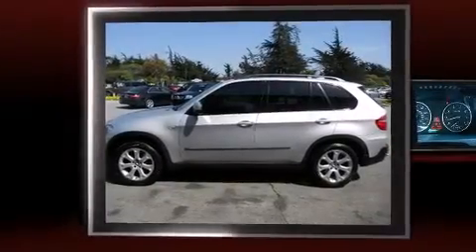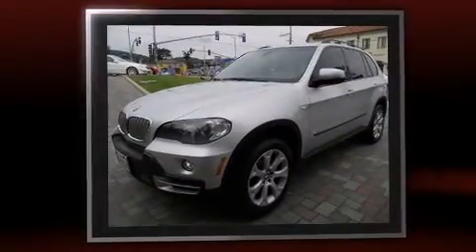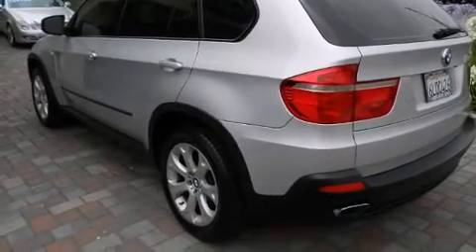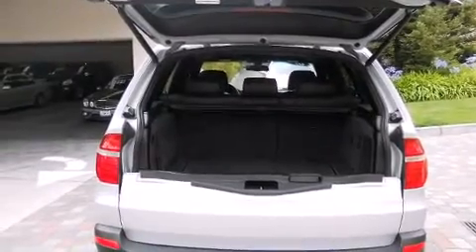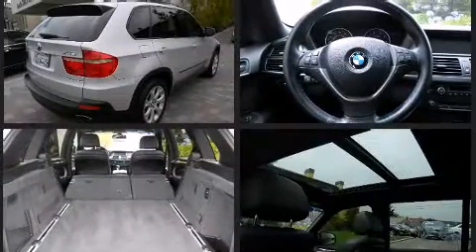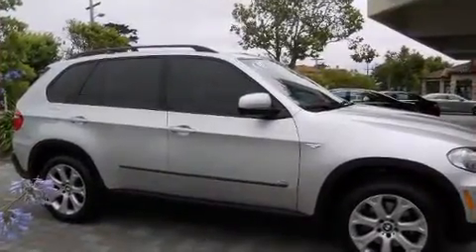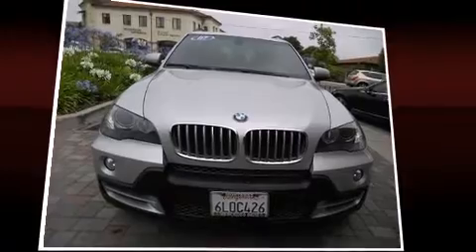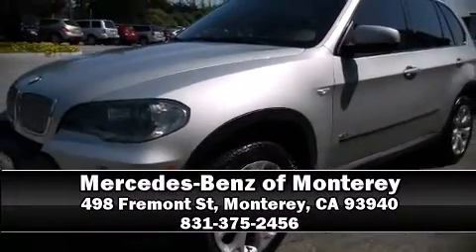2007 BMW X5 4.8i in Monterey, CA 93940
The 2007 BMW X5. With just over 35,000 miles on the odometer, this 4 door sport utility vehicle prioritizes comfort, safety and convenience. A 4.8 liter V-8 engine pairs with a sophisticated 6 speed automatic transmission, providing a smooth and predictable driving experience. All of the premium features expected of a BMW are offered, including: leather upholstery, front and rear cupholders, power front seats, a trip computer, a roof rack, rear wipers, and seat memory. With high intensity discharge headlights illuminating your path, you'll always appreciate maximum visibility. BMW ensures the safety and security of its passengers with equipment such as: dual front impact airbags with occupant sensing airbag, front SIDE impact airbags, traction control, brake assist, a security system, and 4 wheel disc brakes with ABS. Sophisticated all wheel drive technology maintains a firm grip on the road. A Carfax history report provides you peace of mind by detailing information related to past owners and service records. We pride ourselves in the quality that we offer on all of our vehicles. Please don't hesitate to give us a call.